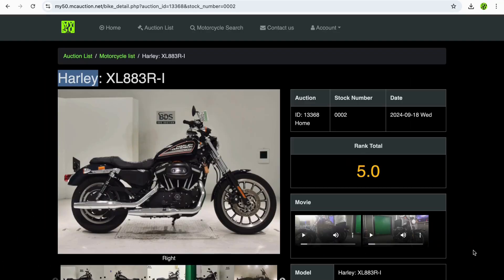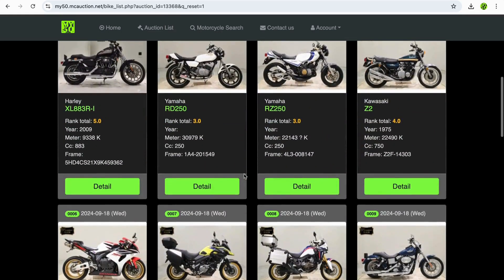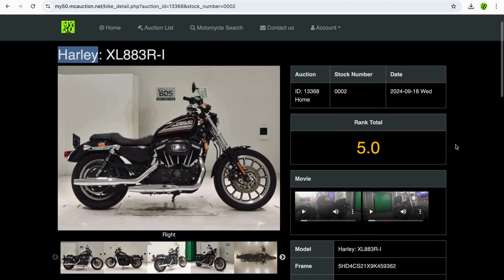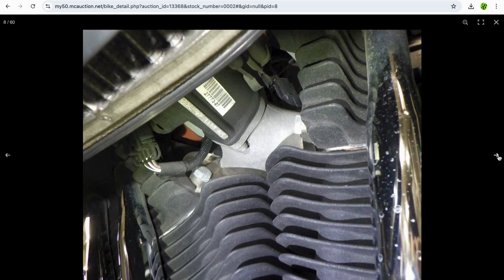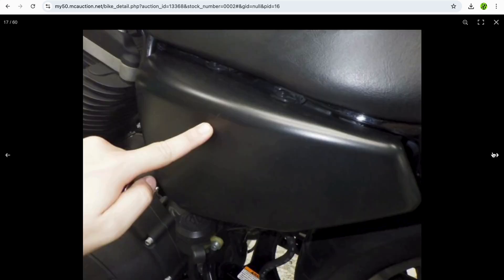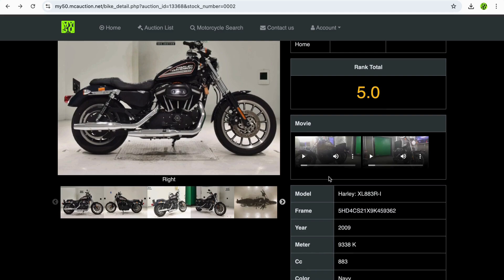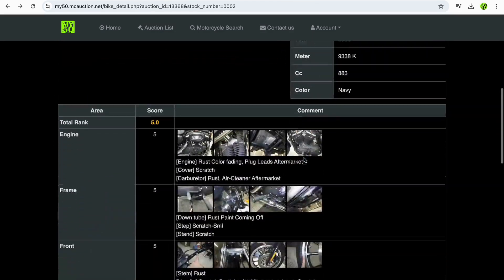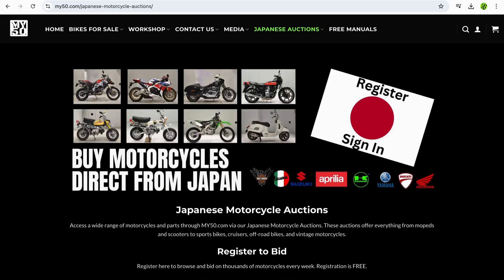Harley Davidson XL883R I Japanese Motorcycle Actions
Looking to source a Harley Davidson XL883R-I directly from Japan? 🏍️ In this video, we’ll show you exactly how to find and bid on the iconic Harley Davidson XL883R-I using Japanese Motorcycle Auctions with MY50 Motorcycles. Whether you're a dealership or an individual, MY50 Motorcycles gives you access to a wide range of motorcycles, including all major international brands—not just Japanese bikes!

Learn how to set up a free Japanese Motorcycle Auctions account and get insider tips on navigating the auction process to find the perfect Harley Davidson at unbeatable prices.

🔧 What’s in the video:

How to find and bid on Harley Davidson XL883R-I motorcycles
Pro tips for navigating Japanese Motorcycle Auctions
How to source motorcycles from Japan, easily and affordably